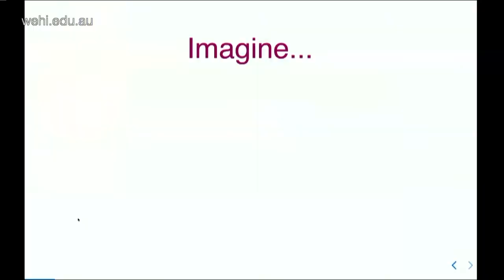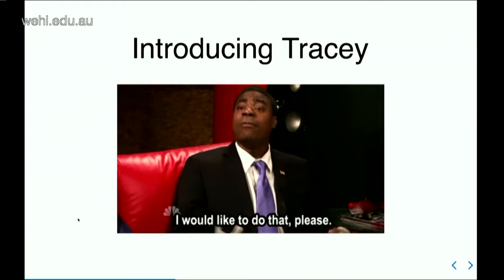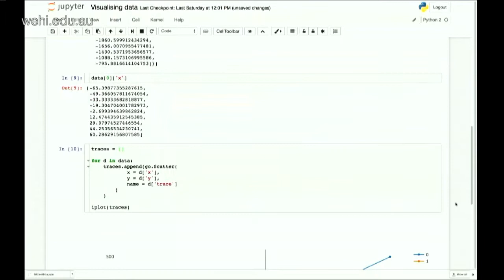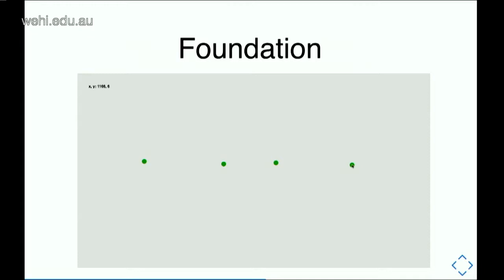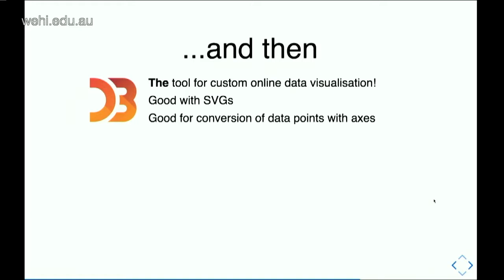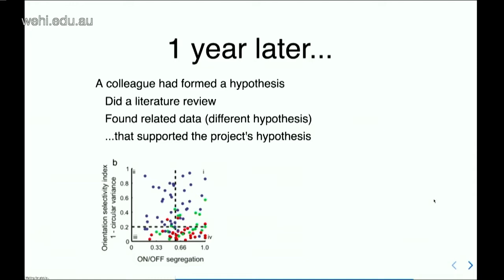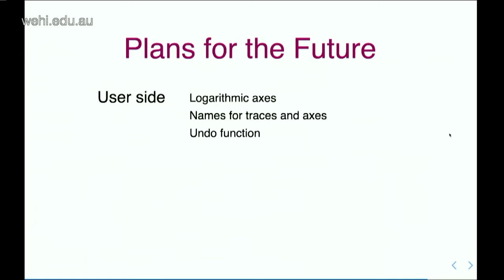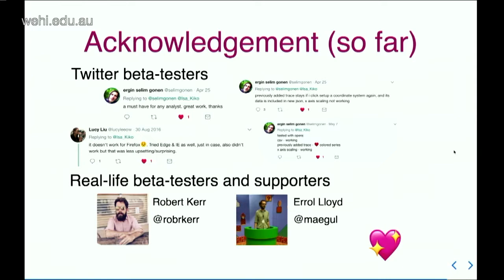Isabell Kiral Kornek: Inverse Dataviz – Introducing a light-weight online tool for tracing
Isabell Kiral-Kornek, IBM Research Australia
Joining the Dots: The Art and Science of Data Visualisation
18 August 2017
Walter and Eliza Hall Institute